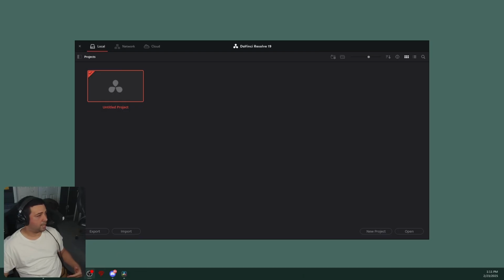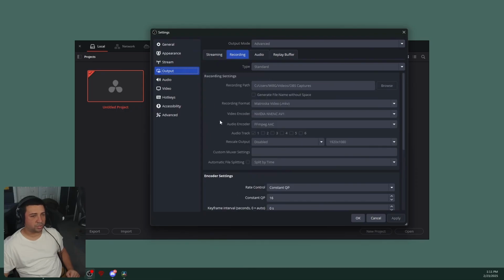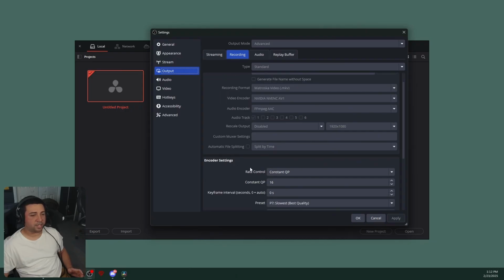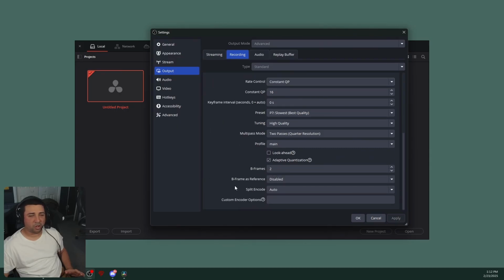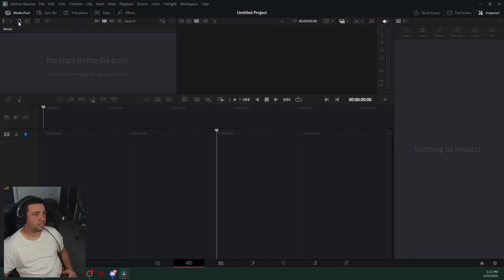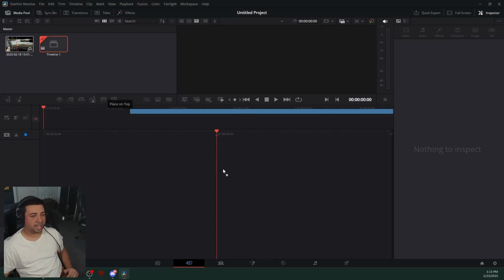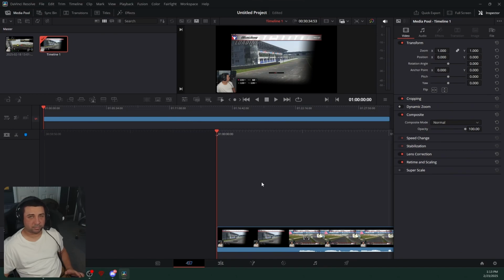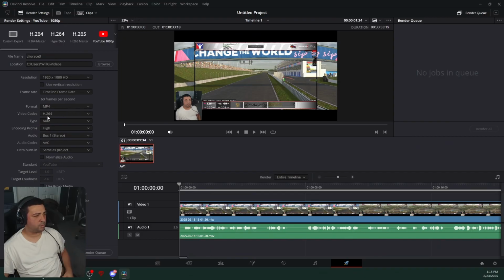DaVinci Resolve Settings for Uploading Sim Racing Videos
Made this for some friends that upload their races to YouTube. It was helpful for them so hopefully it'll be helpful to anyone who uploads their races and or any other gameplay to YouTube.